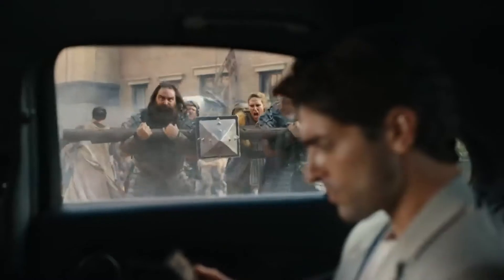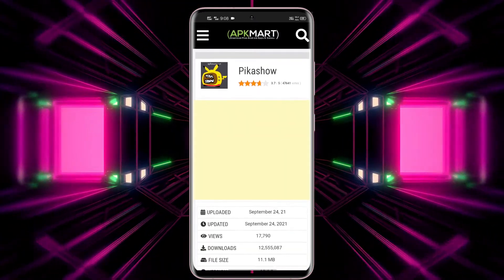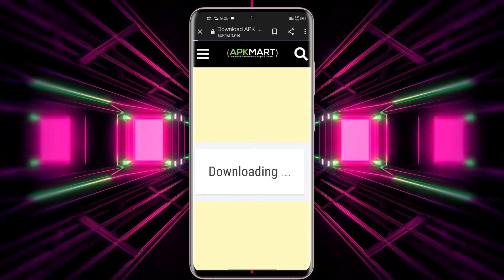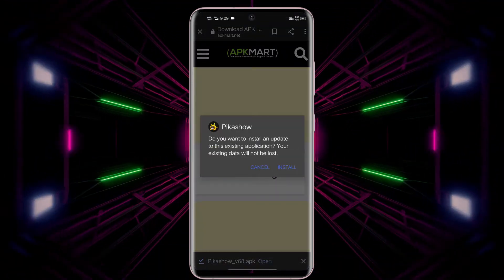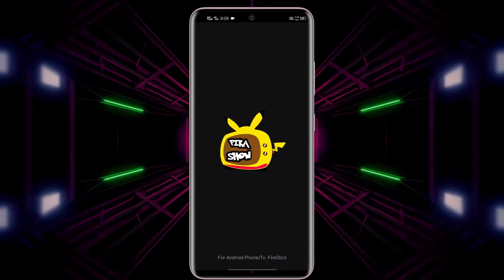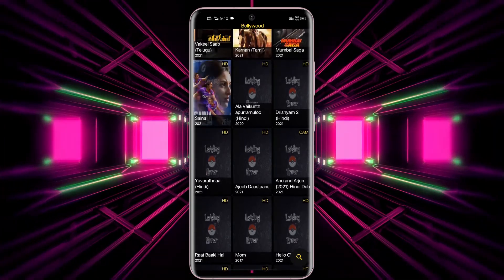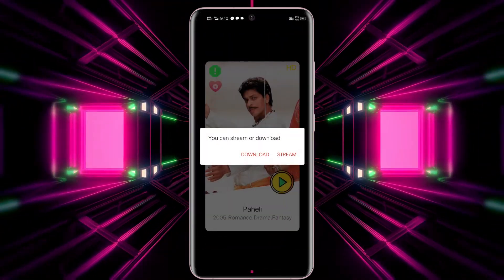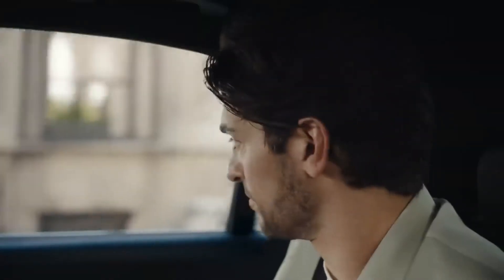How to Watch Movies Online for Free on Mobile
In this video, I am going to teach a new trick that will help you to watch movies and web series online for free. This trick is really easy to use and anyone can do it. This process will not work if you miss any step that we are going to show you. So we'd recommend you to watch this video till the end without skipping it.

Note:
All the images/pictures shown in the video belong to the respected owners and not me. I am not the owner of any pictures showed in the video.